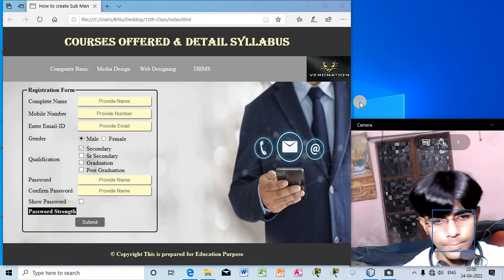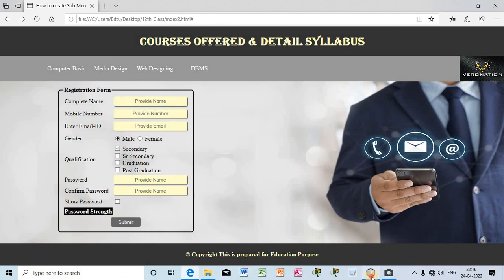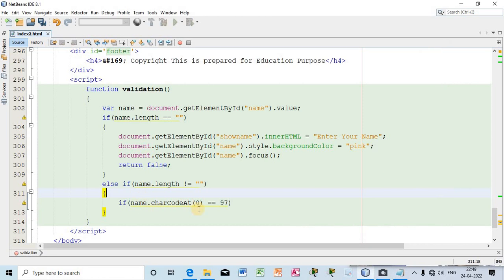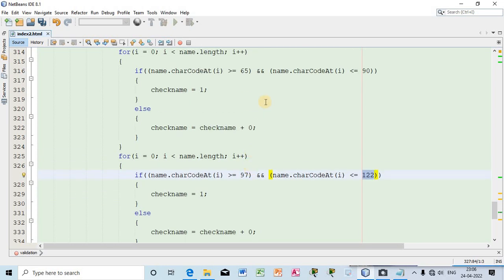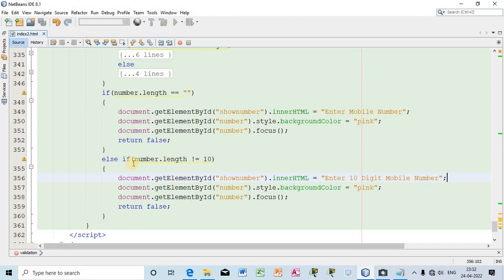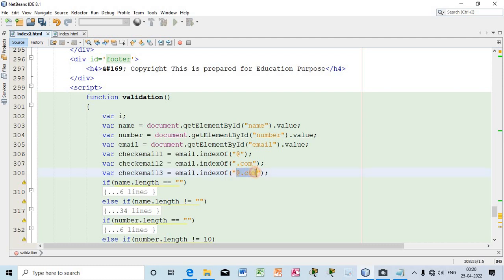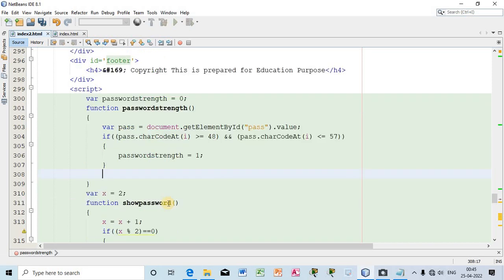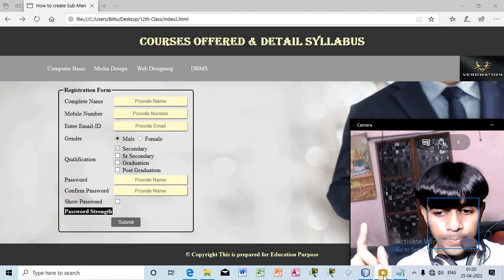[Complete Form Validation Using JAVASCRIPT] Onsubmit Validation in JAVASCRIPT for Registration Form